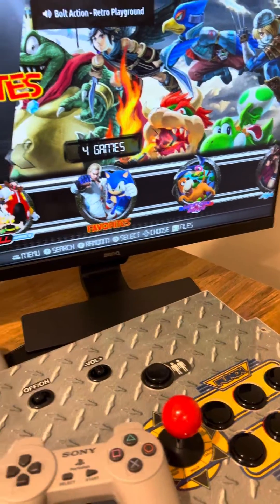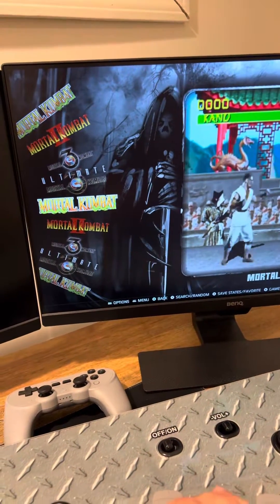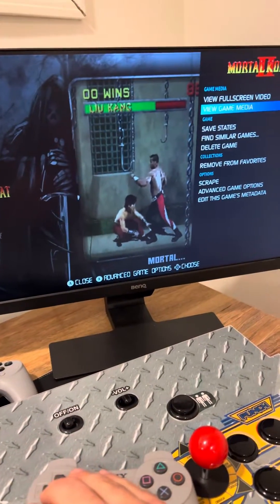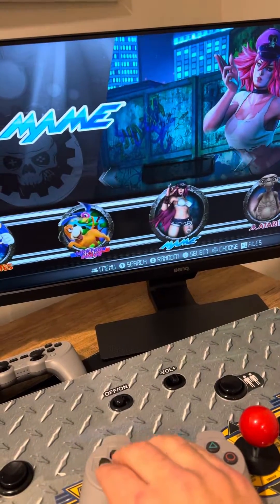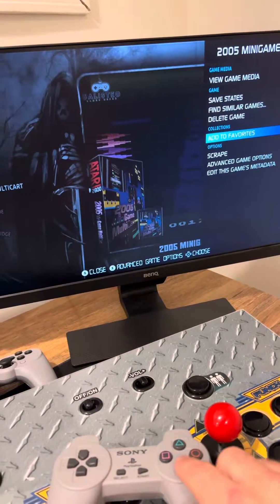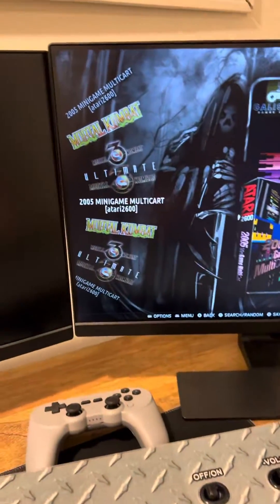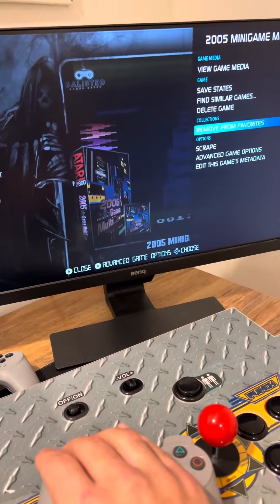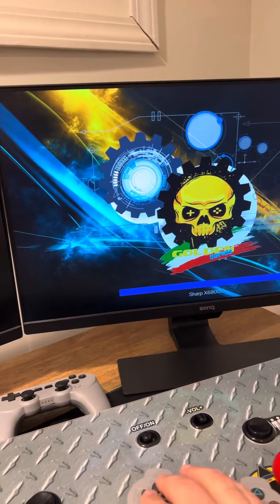How to add and remove games from batocera favorites list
A quick tutorial on adding and removing games to your batocera “favorites” playlist